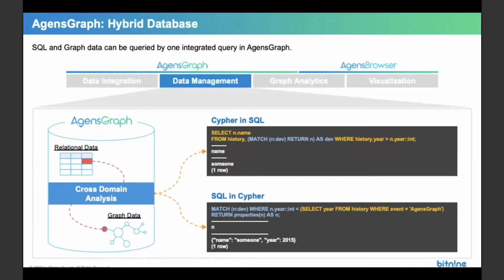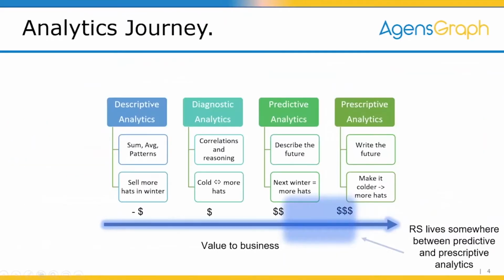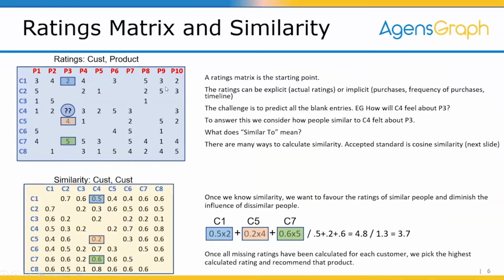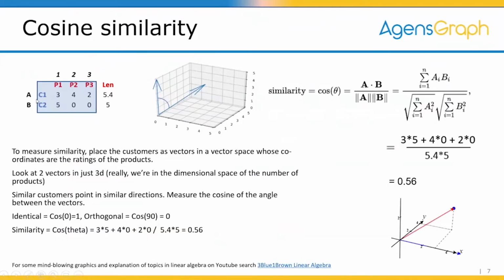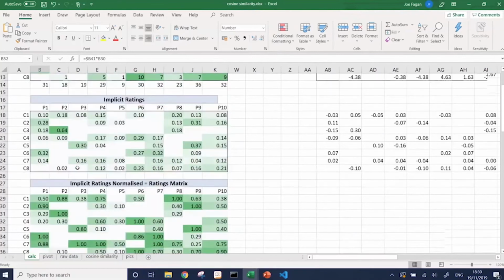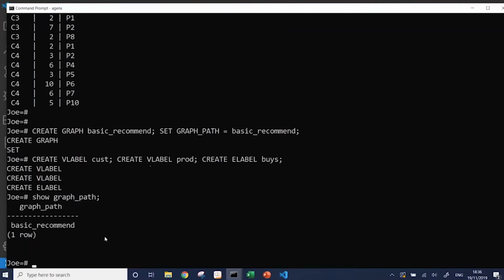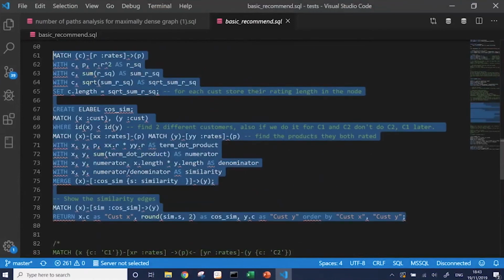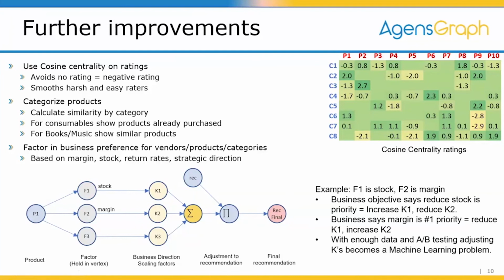[Webinar]#8 Building Recommendation Engine - AgensGraph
AgensGraph team is reviewing building a recommendation engine with AgensGraph once again. Some viewers requested presenting past webinars due to difficulty in making the time. To provide a finer quality session, AgensGraph team decided to repeat it to help participants acquire complete knowledge of graph modeling.

Information on 8th Webinar

AgensGraph Webinar (1 hour session)
Topic: Building a Basic Recommendation Engine using AgensGraph
Presenter: Joe Fagan, Pre-sales Director of EMEA
Date: November 19, 2019
Time:  PST :  10:00AM – 11:00AM (UTC-08)
Language: English
Participation Link: REGISTER

Agenda:
Introduction to Recommendation Engines
Collaborative-based Filtering Approach
Importing Data into AgensGraph
Creating Graph, Ratings, and Similarity Edges
Creating Recommendation Edges
Further Enhancements to Recommendation Engines
Q&A

What is the 8th Session about?
The goal of this session is to create a recommendation engine with a graph database. With AgensGraph, Joe will analyze the data and find how products are recommended to customers based on the purchases of other customers who made similar choices. With this simple and quick, mock demo of AgensGraph, we hope you will see how effective graph DB is in implementing a recommendation engine and start thinking of other areas where the graph can be applied.